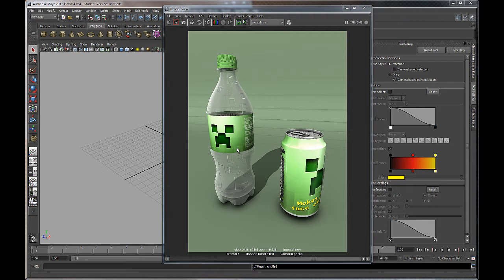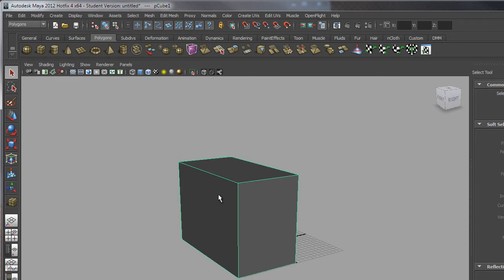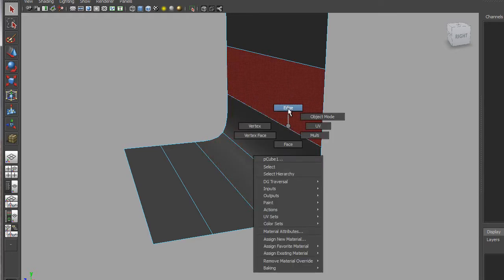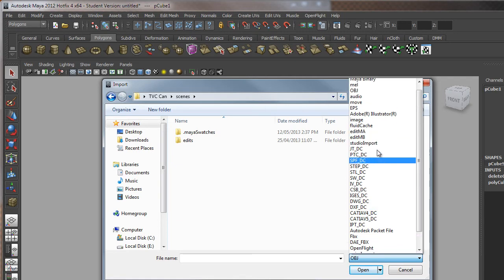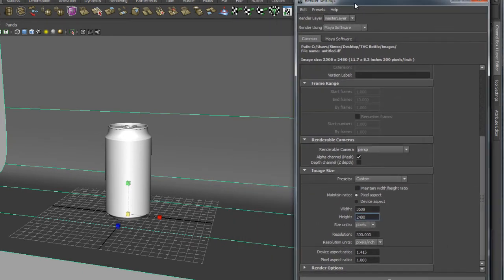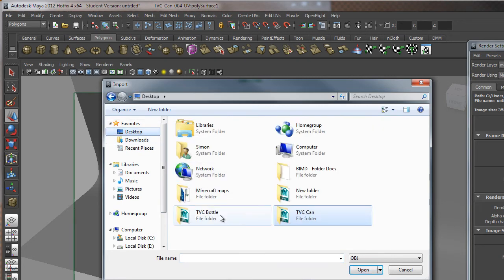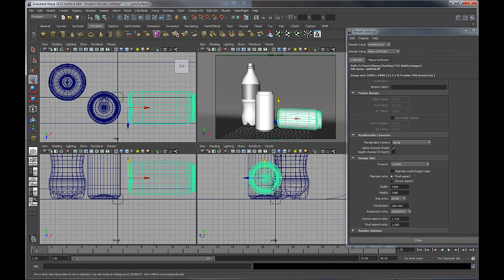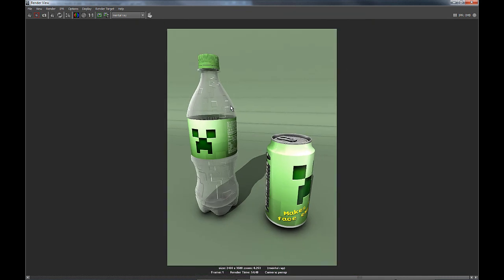Packaging (Can and Bottle) Episode 16 - Render scene set up